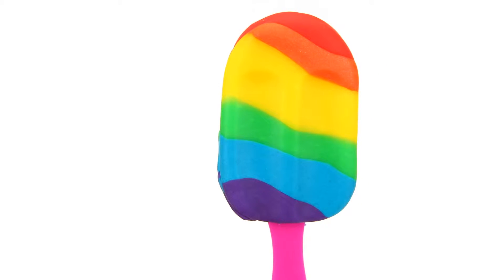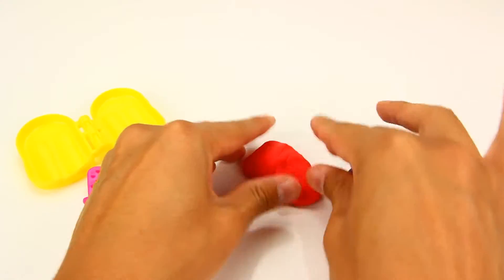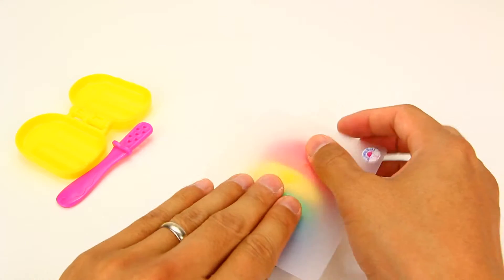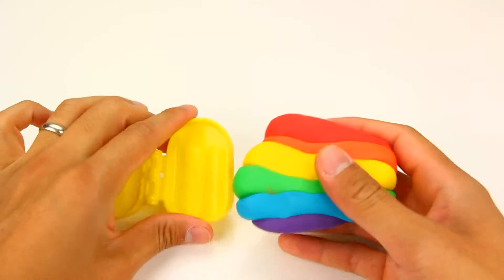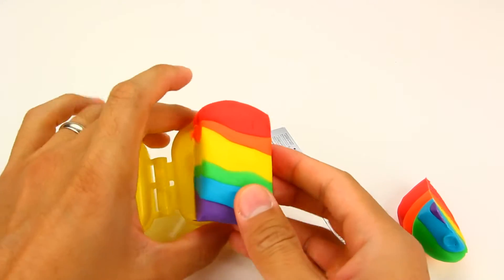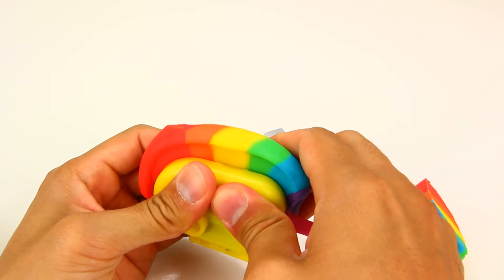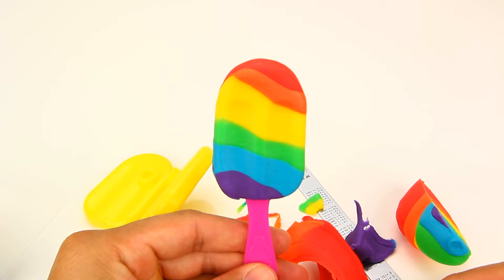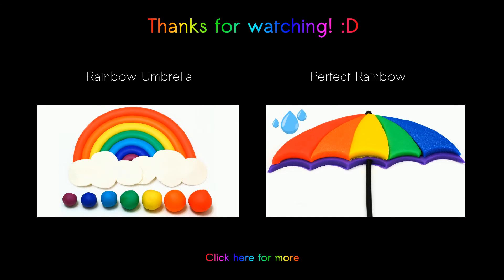Rainbow Ice Cream Bar Play-Doh Easy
cars play doh
cars play doh toys
cars play doh videos
cars play doh disney collector
cars play doh set